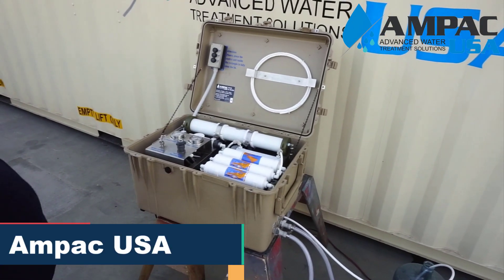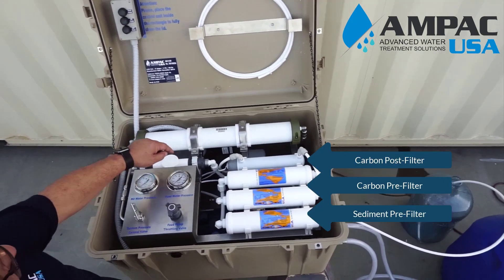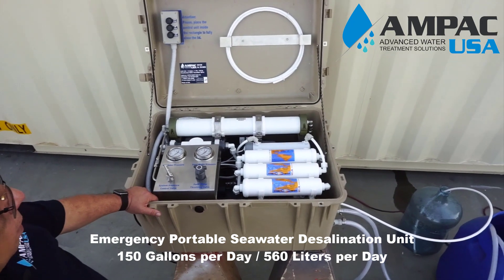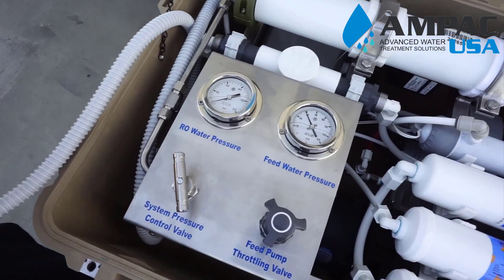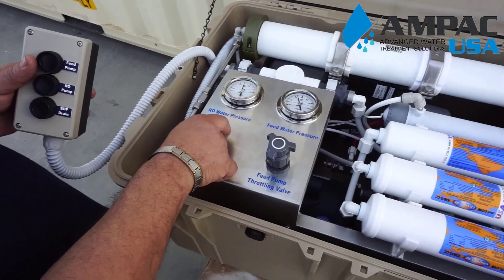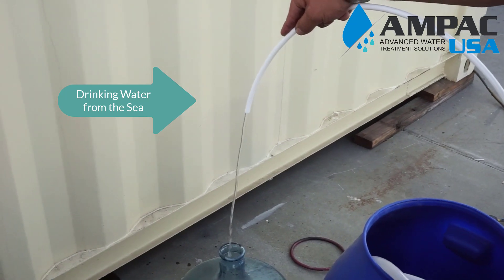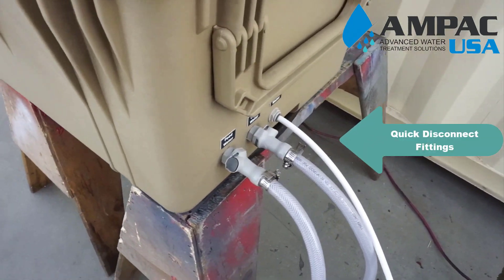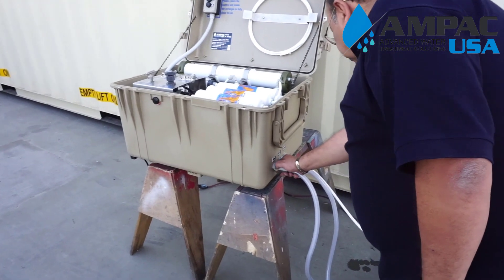Emergency Portable Seawater Desalination Unit from Ampac USA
Emergency Portable Seawater Desalination Unit produce 150 Gallons per Day (560 Liters/day)